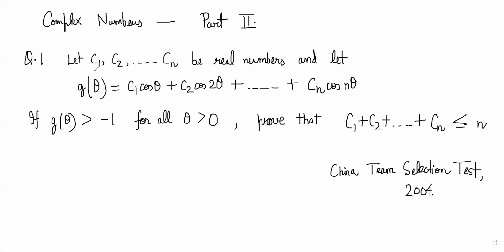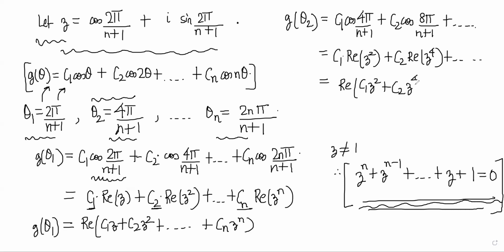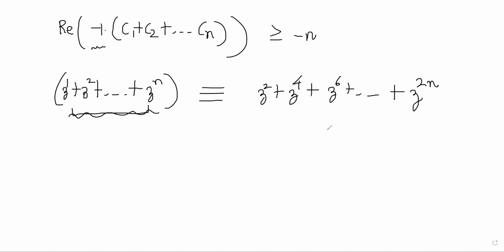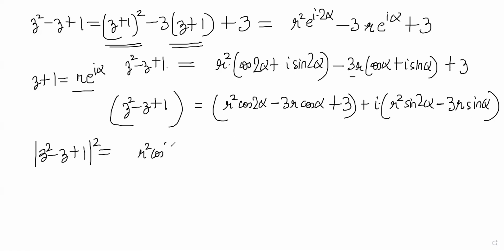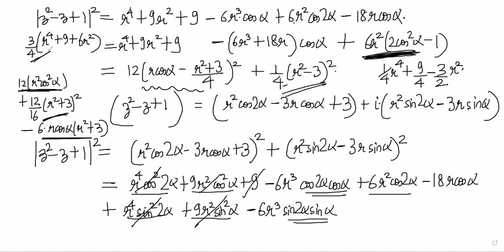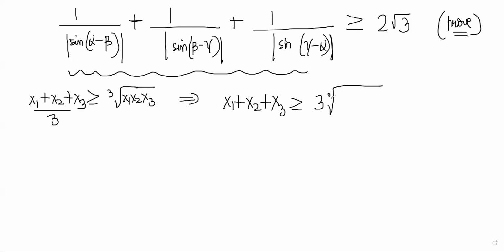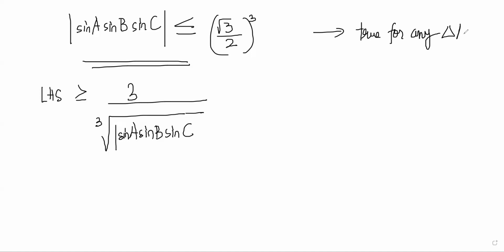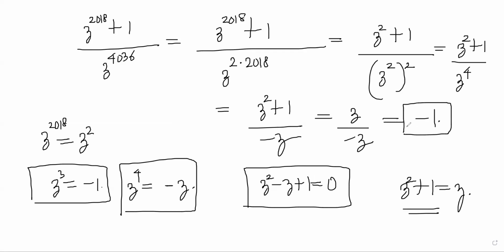Complex Numbers Part 2